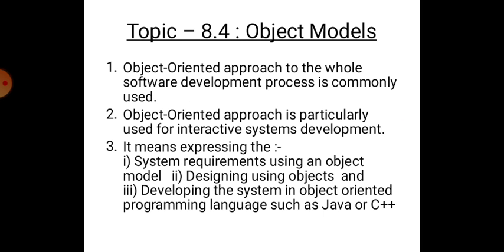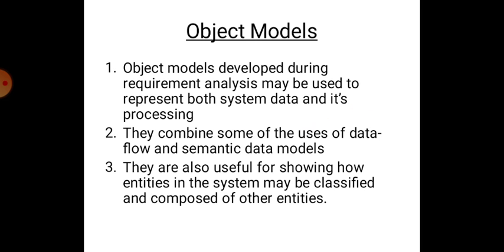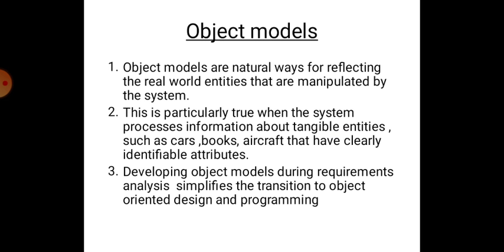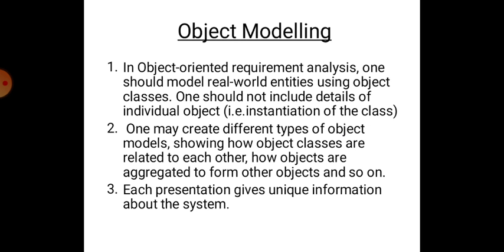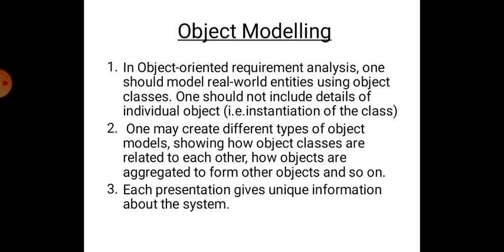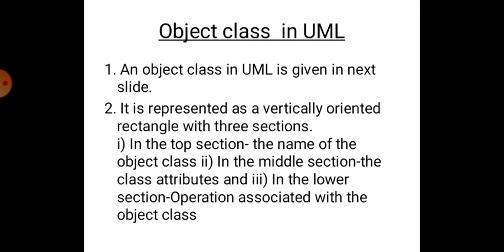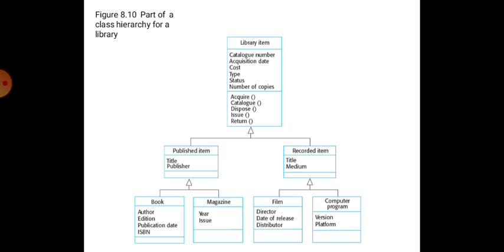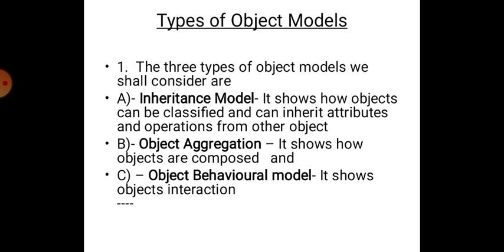SE_39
8.4 Object Model_NJD